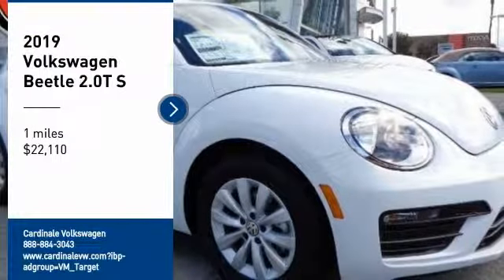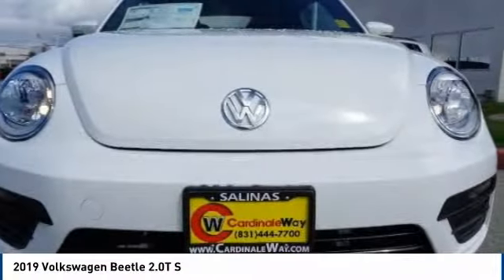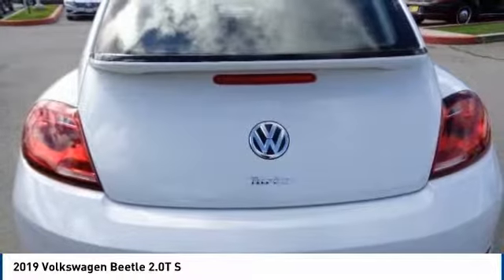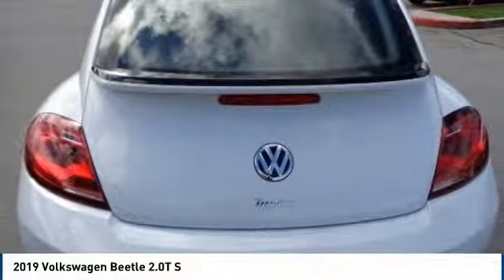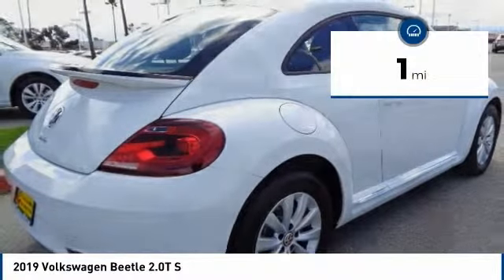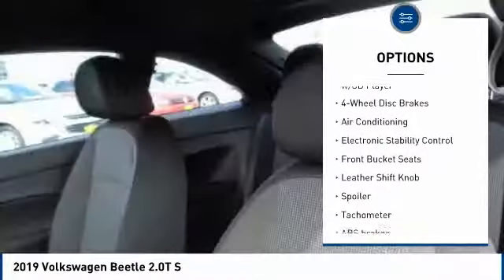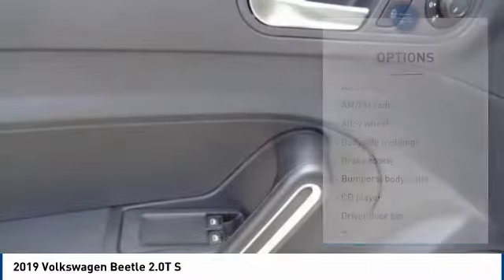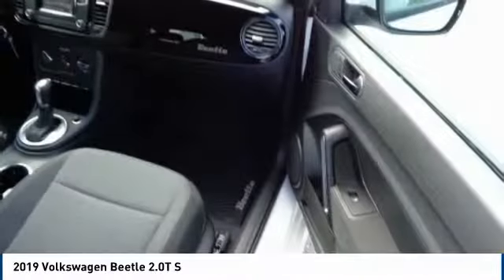2019 Volkswagen Beetle 2019 Volkswagen Beetle 2.0T S FOR SALE in Salinas, CA V2486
Stop in today for a test drive of this N 2019 Volkswagen Beetle

Cardinale Volkswagen
500 Auto Center Circle

White 2019 Volkswagen Beetle 2.0T S   We develop outstanding relationships where everyone wins! We are happy to send you a personalized video of any of our new and used cars, trucks or SUV s. Just call, text or email and ask. Recent Arrival! 26/33 City/Highway MPG     Vehicle price and availability are subject to change without notice.